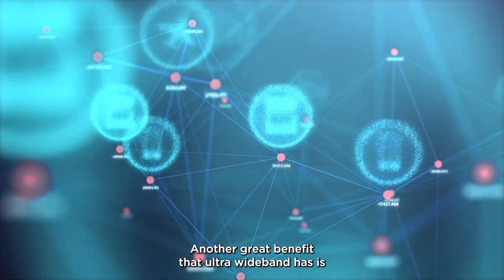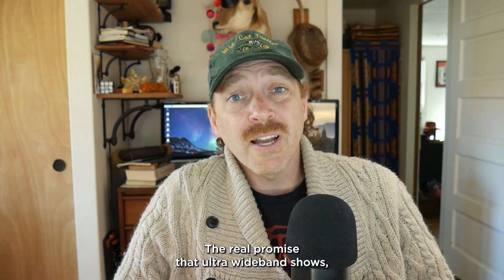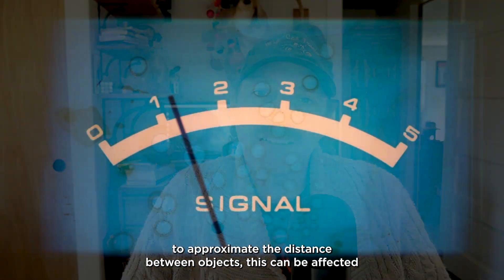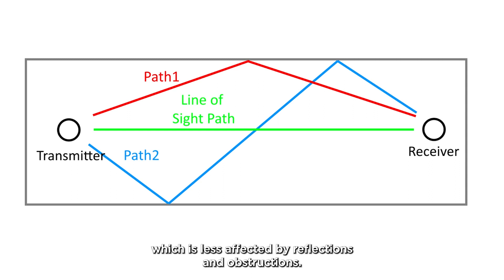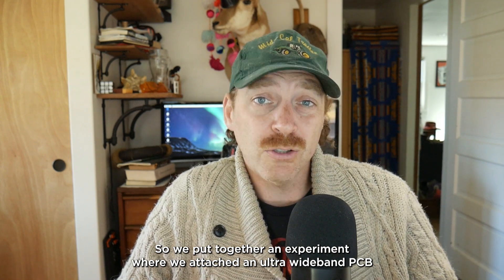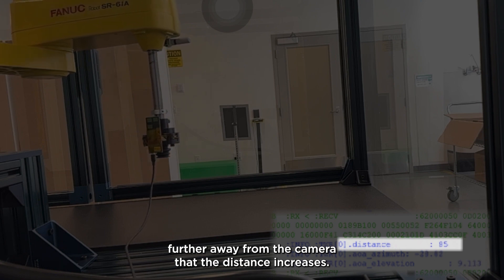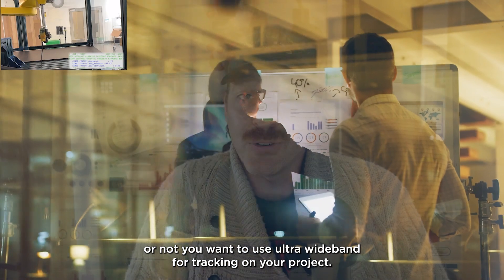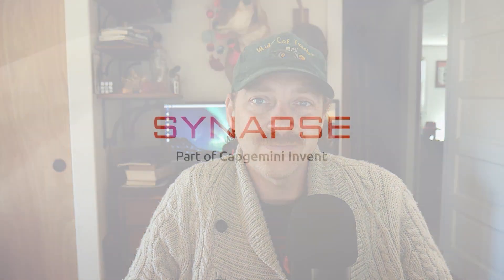Ultra-wideband positioning vs. Bluetooth® — which tracks better?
UWB is a wireless communication technology that is better than Bluetooth® when determining position because it does not need a large and expensive infrastructure and is less likely to be affected by obstructions. It uses time of flight to make a distance calculation which is less impacted by obstructions and reflections. Jon Ross set up an experiment to see it for himself.